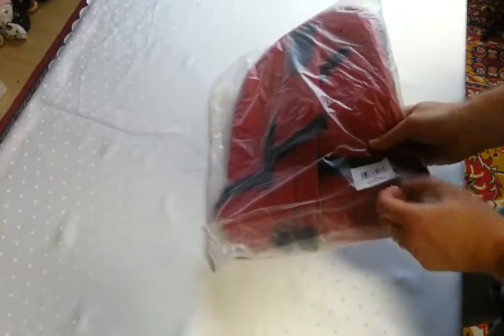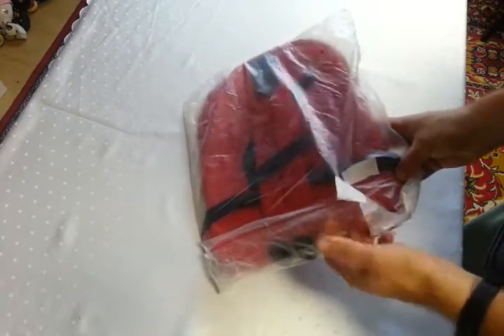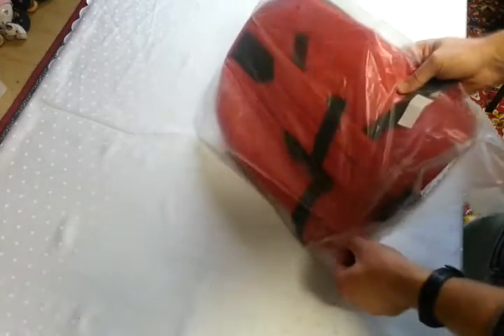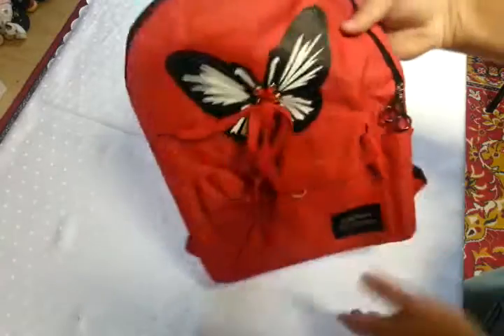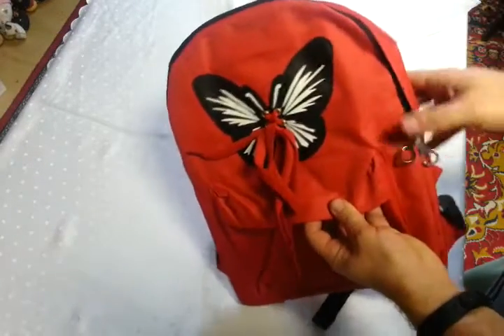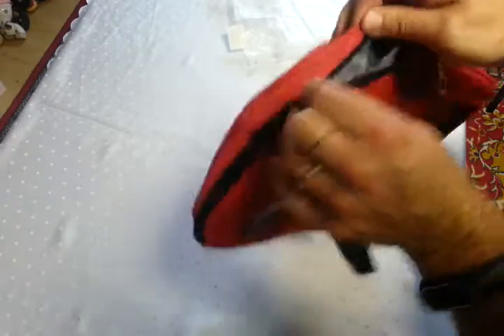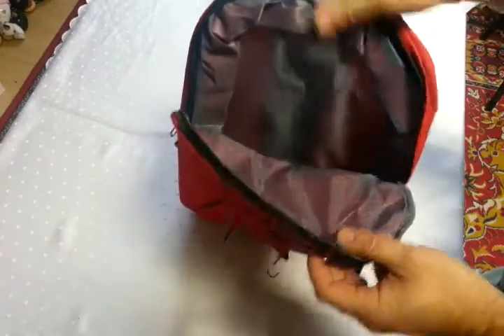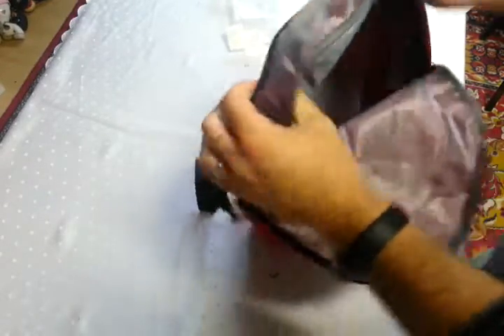Butterfly School Backpackc- gearbest